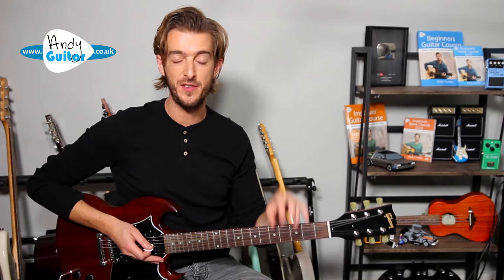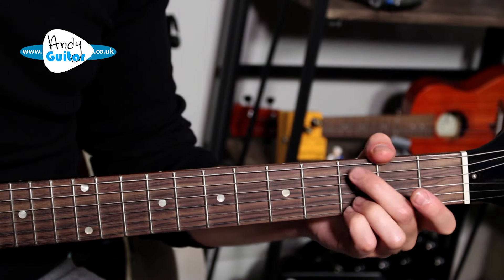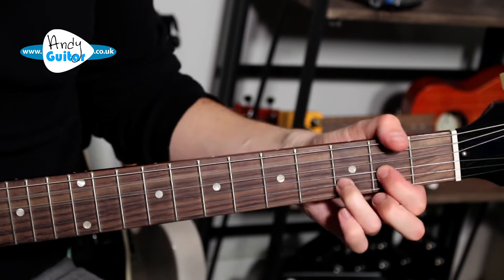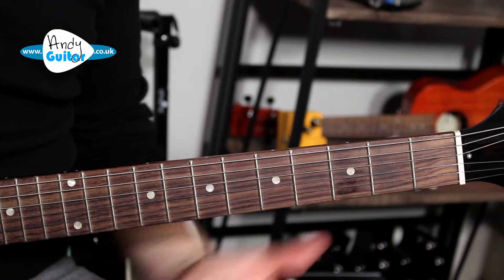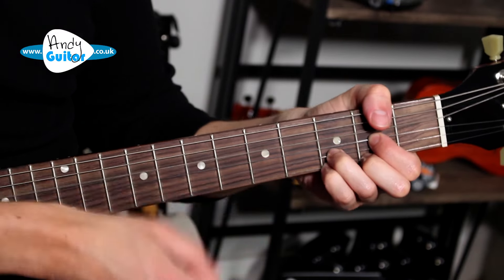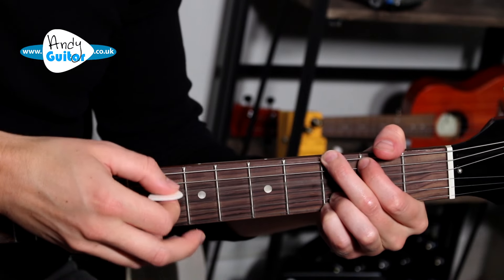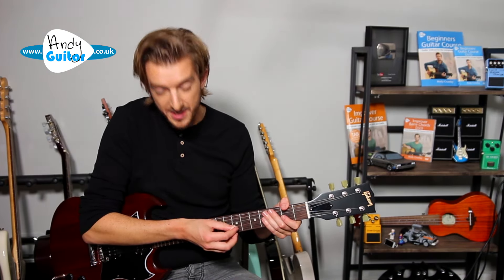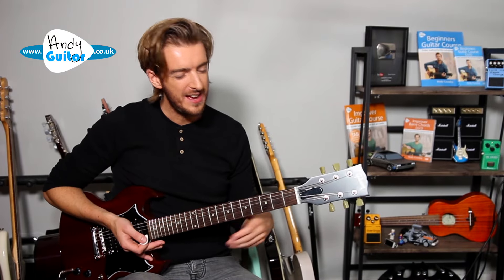AC/DC - You Shook Me All Night Long Guitar lesson tutorial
Here's my guitar tutorial for You Shook Me All Night Long by AC/DC!